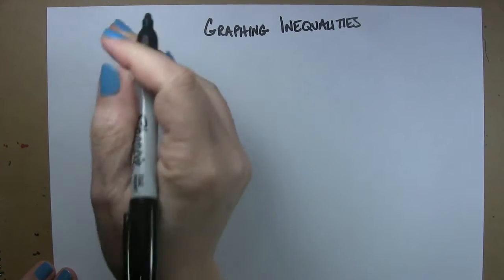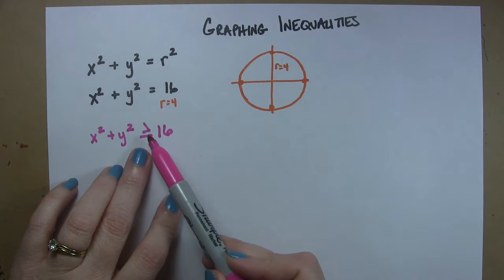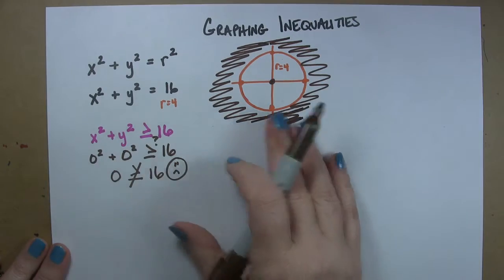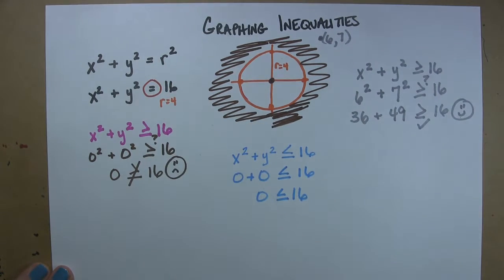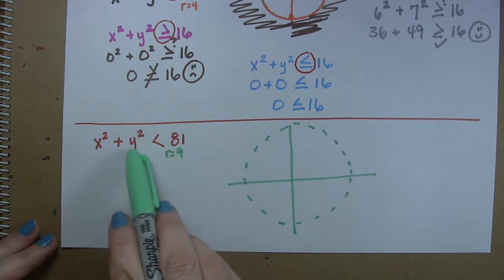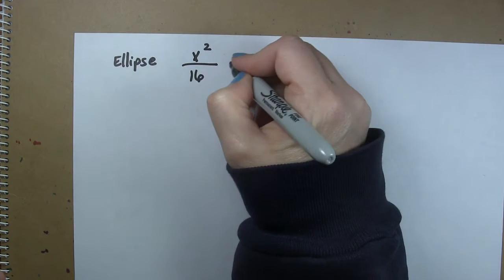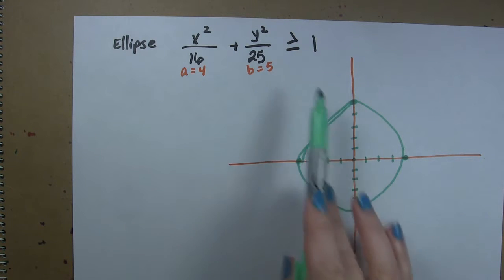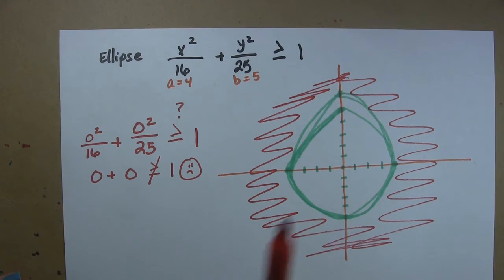(AA) Graphing Inequalities